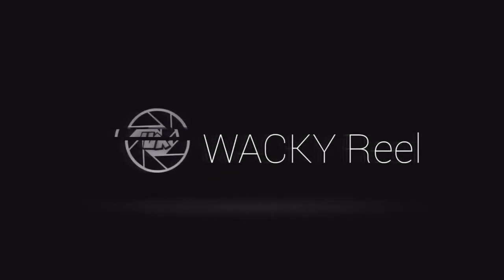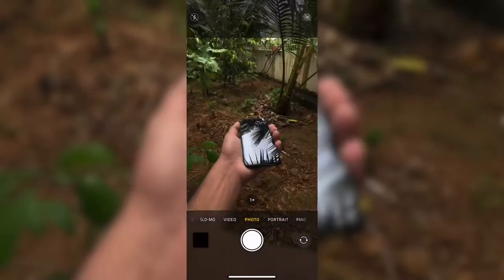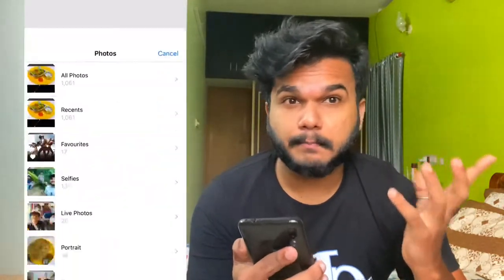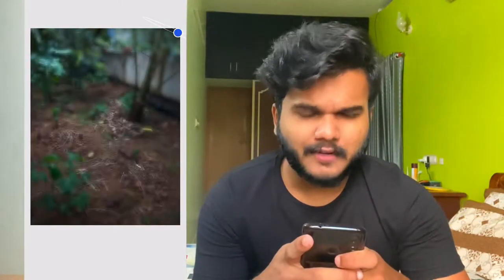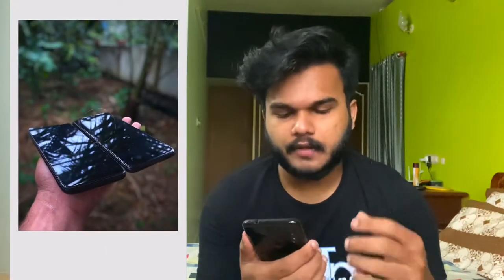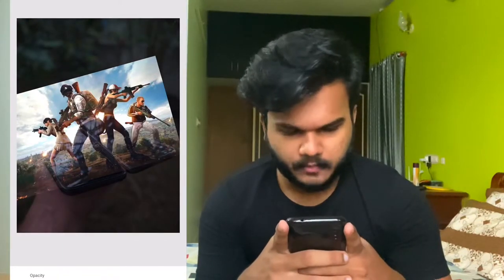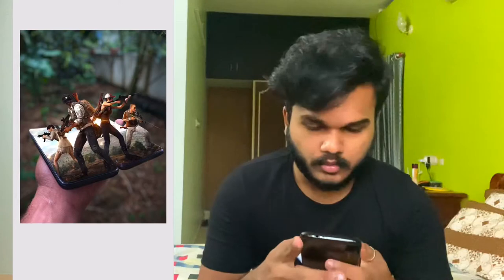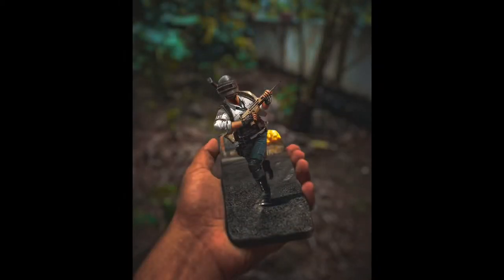PUBG Mobile Photography Ideas 😎 | BLOOPERS😬| Wacky reel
Wacky reel

Hi friends , here i have come up with some amazing ideas to click a picture with some pubg characters. Hope you like it .